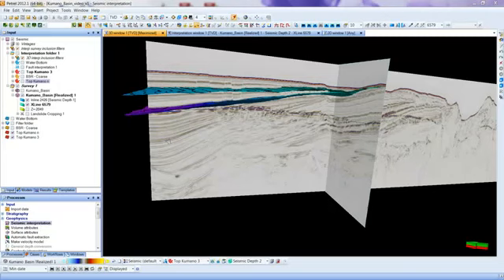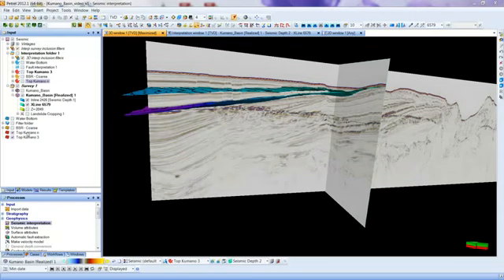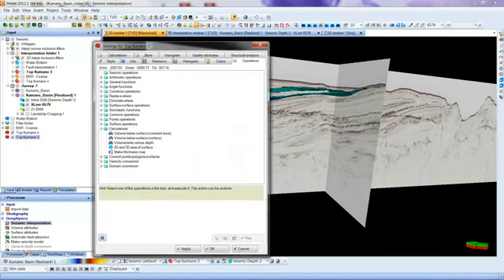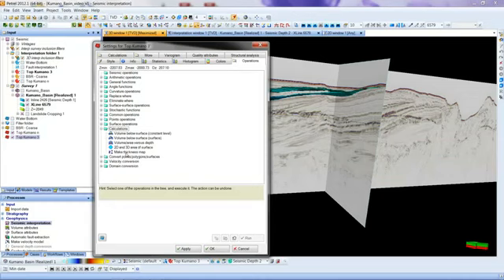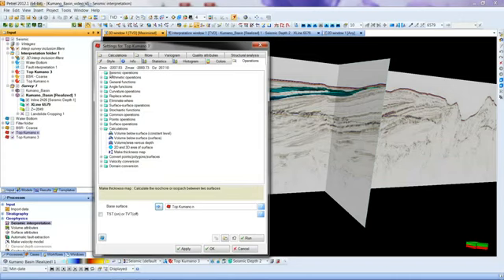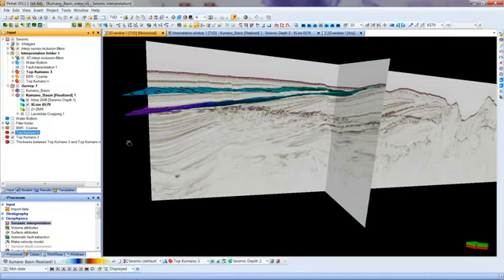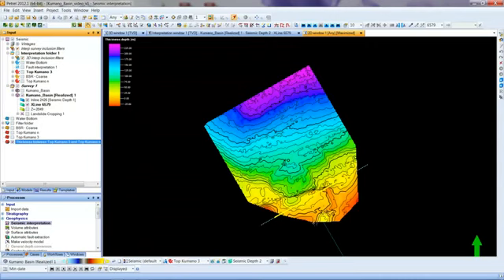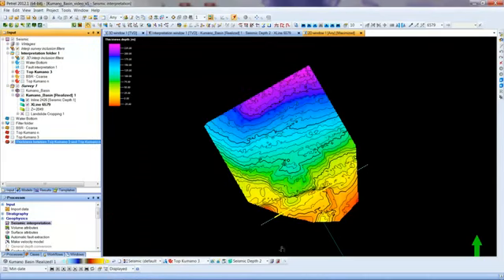lecture 10 Making an isochrone thickness Map in petrel